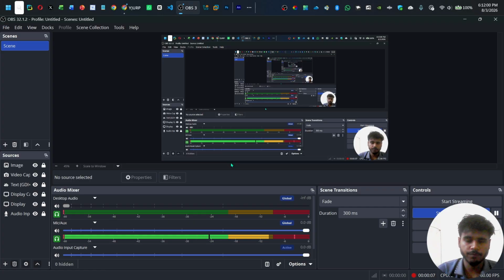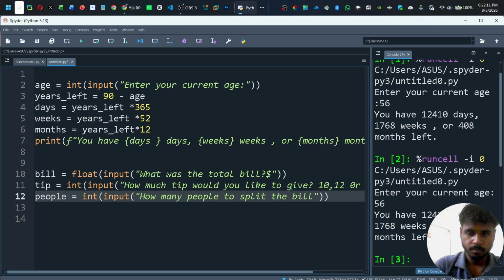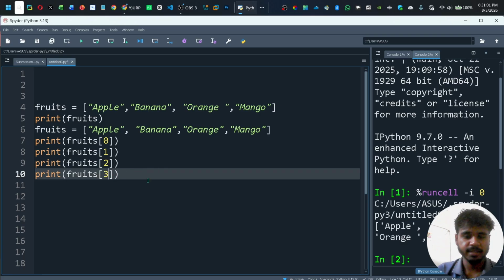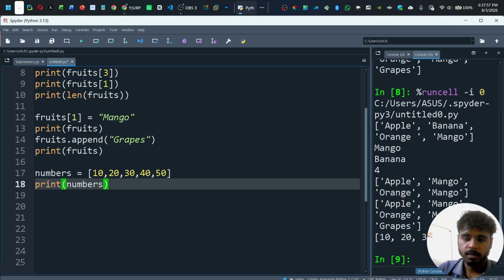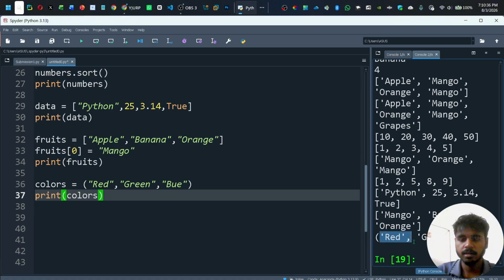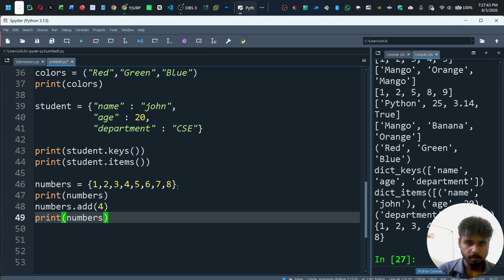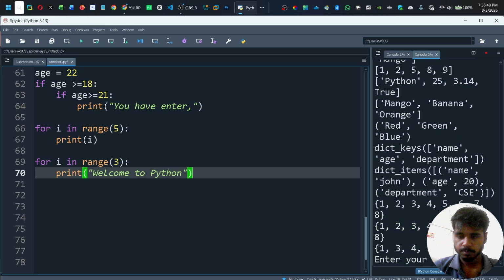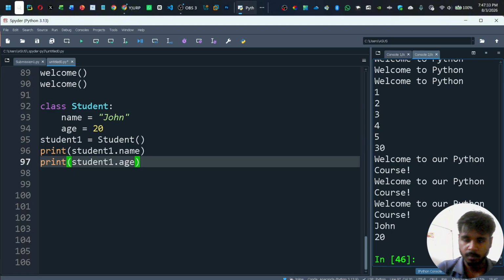Python Tutorial for Beginners (2026) --Part 2 | Beginner to Advanced | Learn Python in 2026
🚀 **Welcome to the Python Programming Course!**

Master Python with step-by-step tutorials designed for beginners and future developers. Each lesson focuses on practical coding, clean programming practices, and real-world applications.

✅ Problem Solving & Logic Building
✅ Real Coding Examples
✅ Best Programming Practices
✅ Project-Based Learning
✅ Tips to Become a Better Developer

• Complete Beginners
• Students

Python is one of the world's most popular programming languages, widely used in Web Development, Automation, Data Science, Artificial Intelligence, Machine Learning, Cybersecurity, and much more.

New Python tutorials and programming content are uploaded regularly.